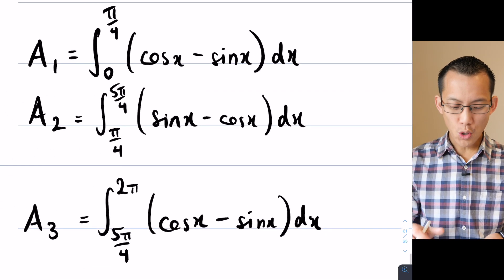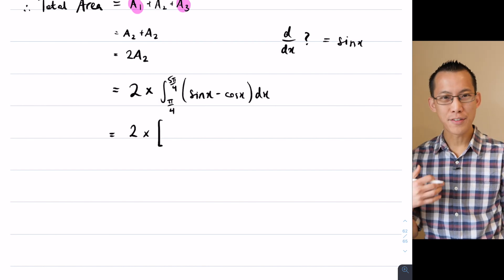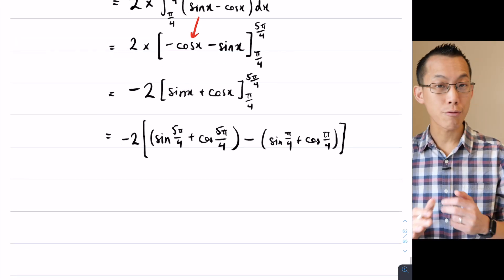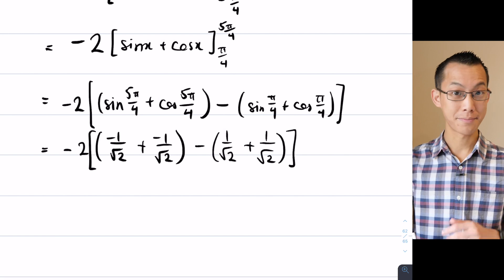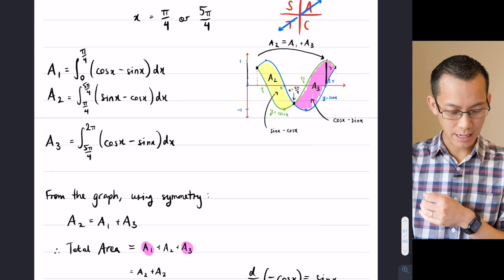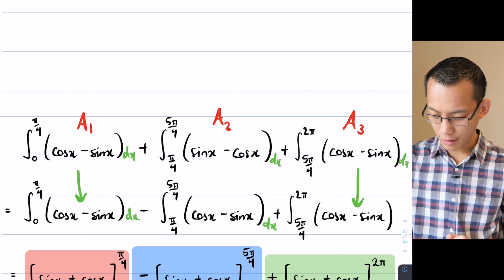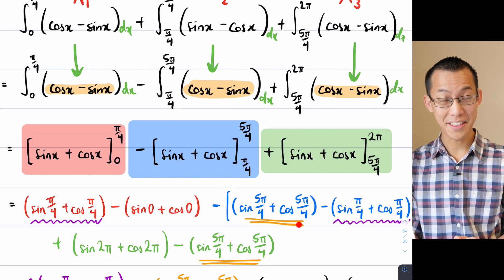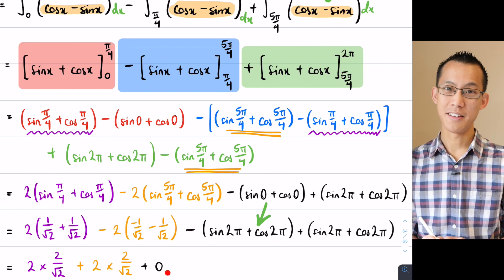Curves with Multiple Crossings (5 of 5: Integrating trigonometric functions)